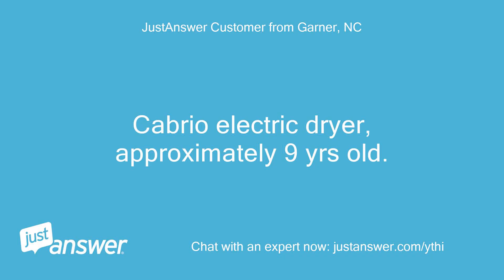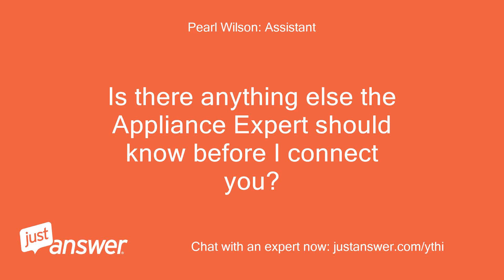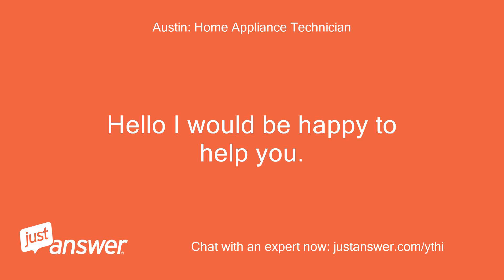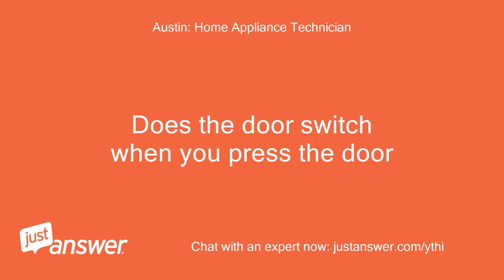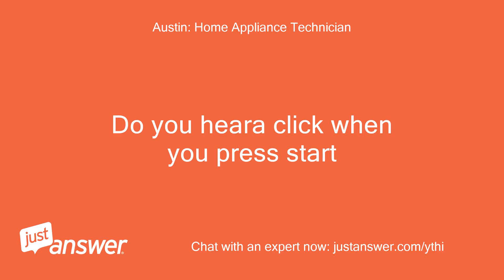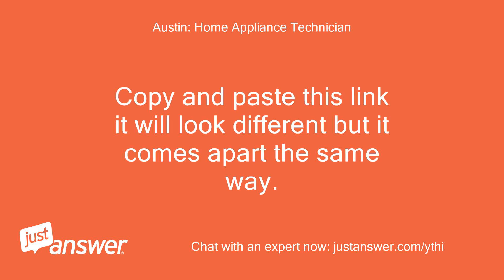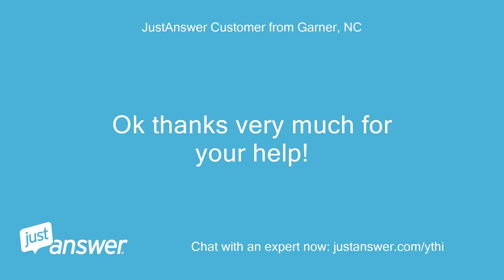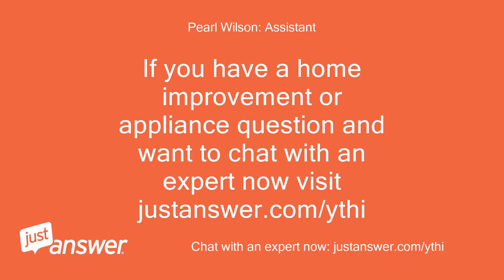Cabrio electric dryer, approximately 9 yrs old. Power comes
JustAnswer Customer from Garner, NC: Cabrio electric dryer, approximately 9 yrs old.
JustAnswer Customer from Garner, NC: Power comes on, panel lights up, push start button and nothing happens.
Pearl Wilson: Assistant: What's the brand and model of your dryer?
JustAnswer Customer from Garner, NC: Whirlpool Cabrio
Pearl Wilson: Assistant: How long has this been going on with your dryer?
JustAnswer Customer from Garner, NC: Only happened today.
JustAnswer Customer from Garner, NC: Turned off and back on, nothing.
JustAnswer Customer from Garner, NC: Unplugged from wall receptacle, plugged back in, nothing.
JustAnswer Customer from Garner, NC: No issues until today all of a sudden.
Austin: Home Appliance Technician: I'm sorry for your trouble Do you have the model number?
JustAnswer Customer from Garner, NC: I'll need to go and look
Austin: Home Appliance Technician: It will be on a white sticker on the inside of the door opening
JustAnswer Customer from Garner, NC: WED6600VW0
Austin: Home Appliance Technician: Does the door switch when you press the door
Austin: Home Appliance Technician: Does the door switch click when you press it
JustAnswer Customer from Garner, NC: Not sure what you mean.
JustAnswer Customer from Garner, NC: The light comes on when I open the door and off when I close it.
Austin: Home Appliance Technician: Does the drum turn freely by hand or with some force
JustAnswer Customer from Garner, NC: Its heavy but it turns ok
Austin: Home Appliance Technician: Do you heara click when you press start
JustAnswer Customer from Garner, NC: the "sensing" icon lights up
JustAnswer Customer from Garner, NC: the timer counts down
Austin: Home Appliance Technician: With my experience, this means the thermal fuse is blown unfortunately and will need to be replaced.
Austin: Home Appliance Technician: You will need to order and replace this part number(#) #-# It is fairly easy to replace.
Austin: Home Appliance Technician: Copy and paste this link it will look different but it comes apart the same way.
Austin: Home Appliance Technician: https:/youtu.be/ajDWK7x1J5Q
Austin: Home Appliance Technician: The video above will show you how to replace it.
Austin: Home Appliance Technician: Did you get the video and part number I sent you
JustAnswer Customer from Garner, NC: Ok thanks very much for your help!
Austin: Home Appliance Technician: Im sorry for your trouble.
Austin: Home Appliance Technician: My username is * * Hope you have a great evening.
Austin: Home Appliance Technician: Please don't forget to rate me
JustAnswer Customer from Garner, NC: I will thanks!